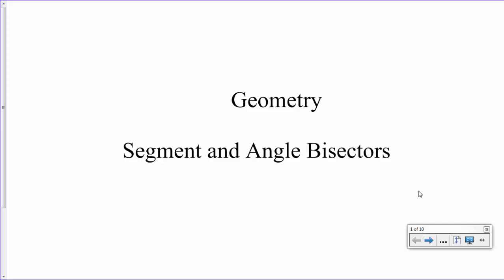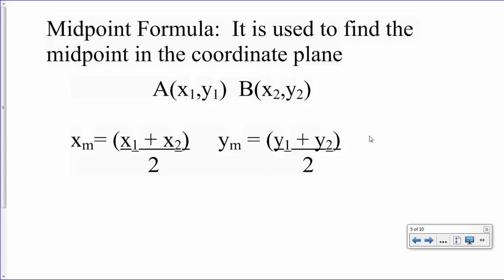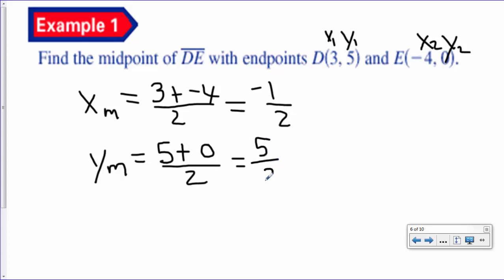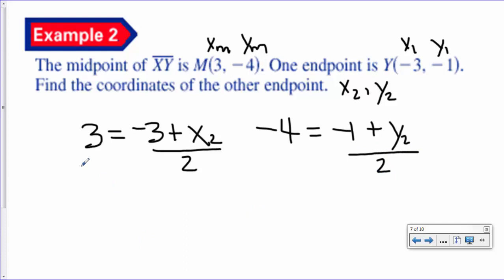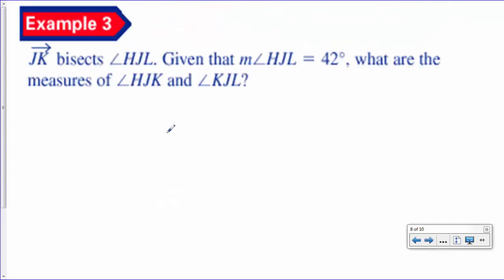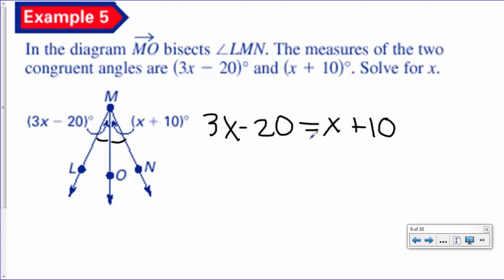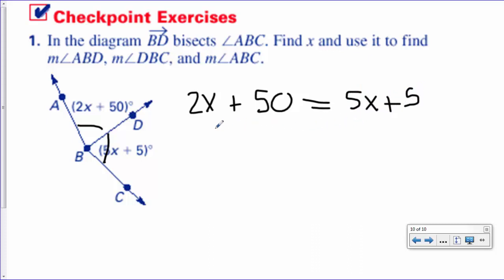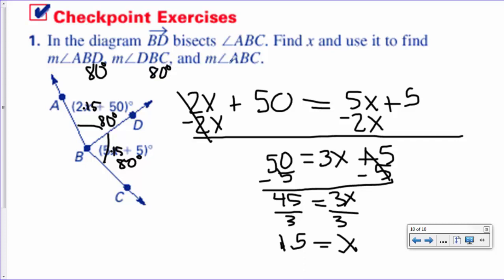Geometry Segment and Angle Bisectors Lesson